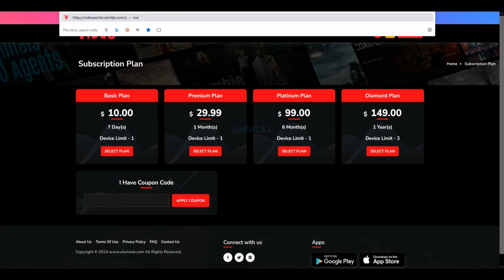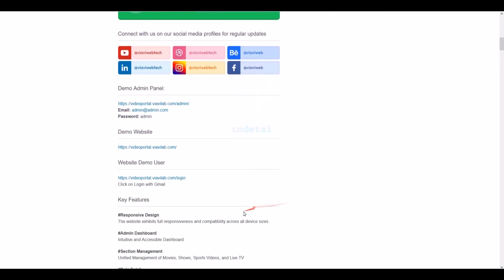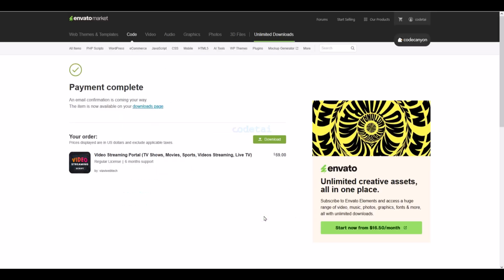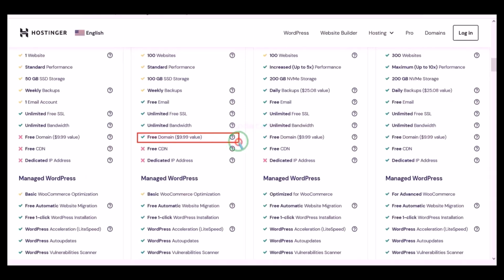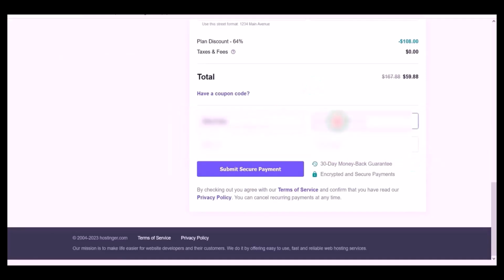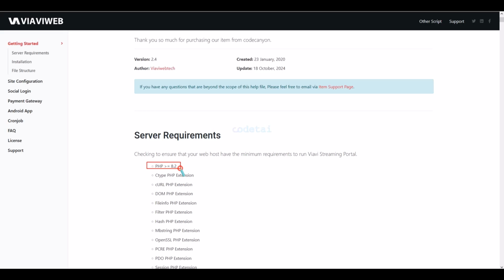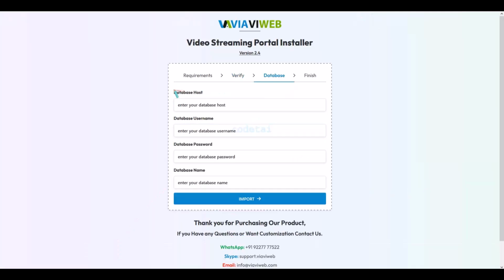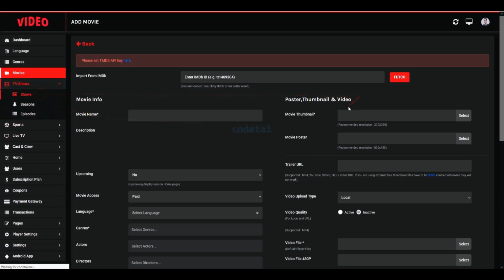Launch your OTT Platform without Coding | How to build an OTT app like Disney+/Netflix/Prime Video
Want to start your own OTT streaming platform like Netflix, Hulu, or Disney+ but don’t know how to code? No problem! In this video, we’ll show you how to build and launch your OTT platform without any coding skills using no-code tools and ready-made solutions.